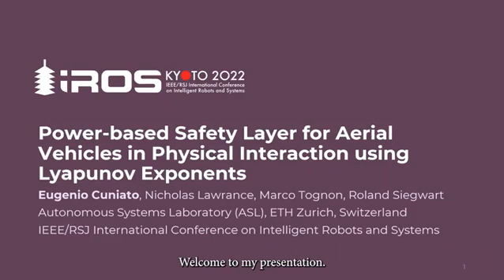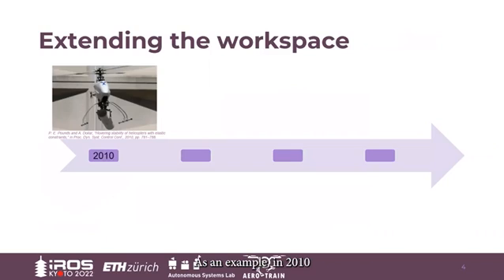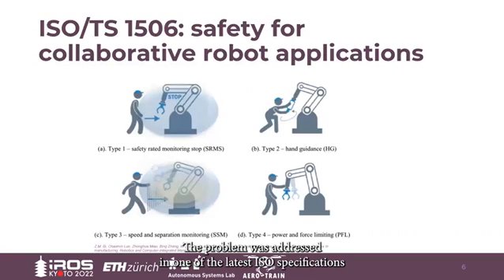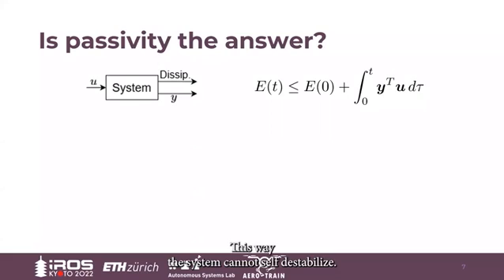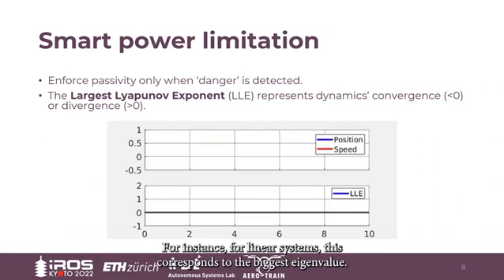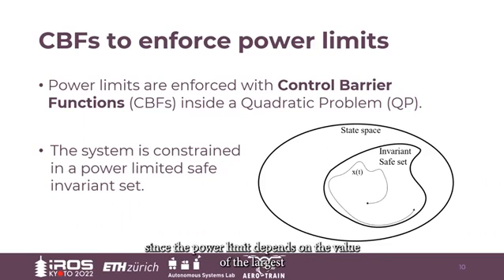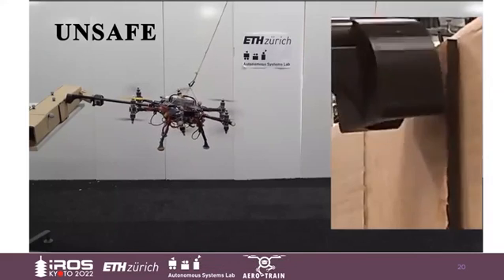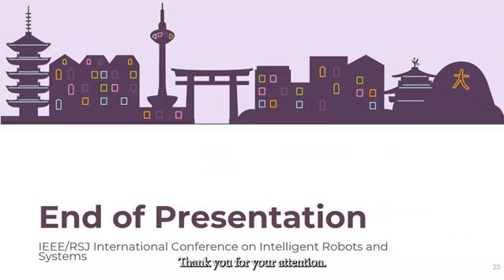Power-Based Safety Layer for Aerial Vehicles in Physical Interaction Using Lyapunov Exponents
“Power-Based Safety Layer for Aerial Vehicles in Physical Interaction Using Lyapunov Exponents,” by Eugenio Cuniato, Nicholas Lawrance, Marco Tognon, and Roland Siegwart from ETH Zurich and CSIRO.